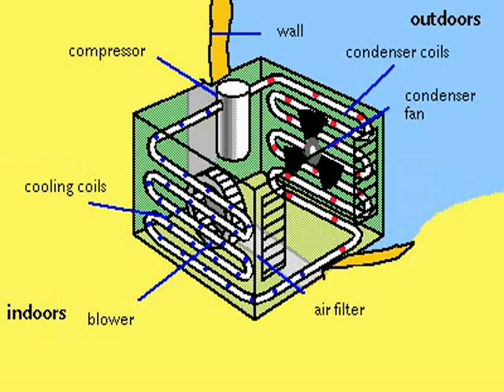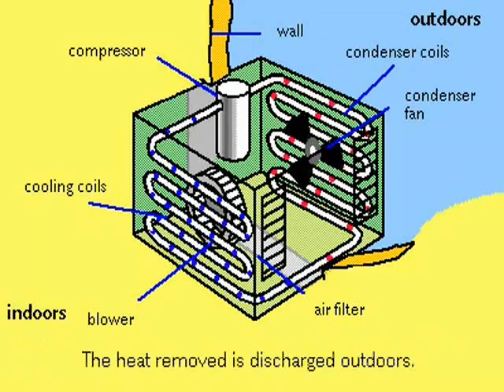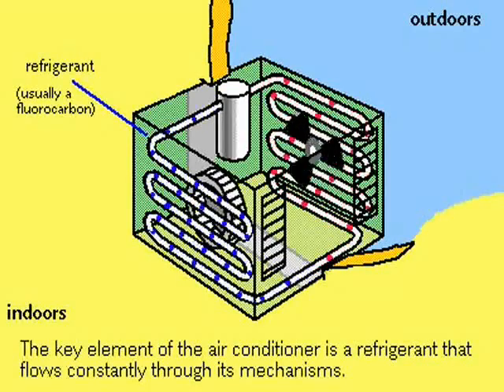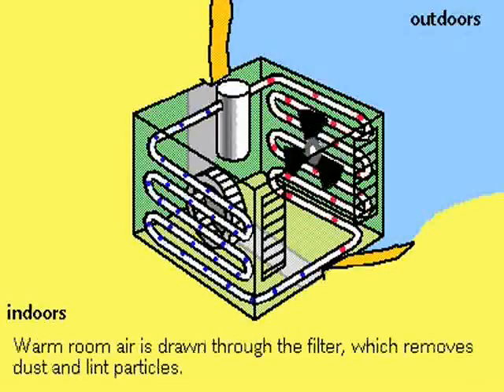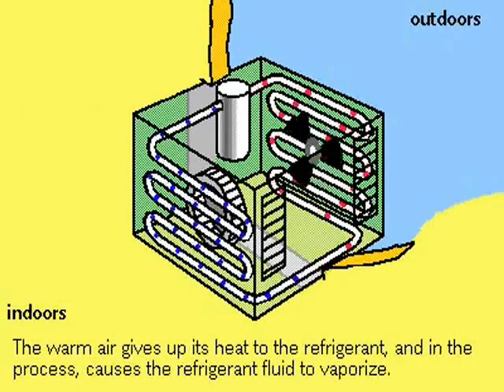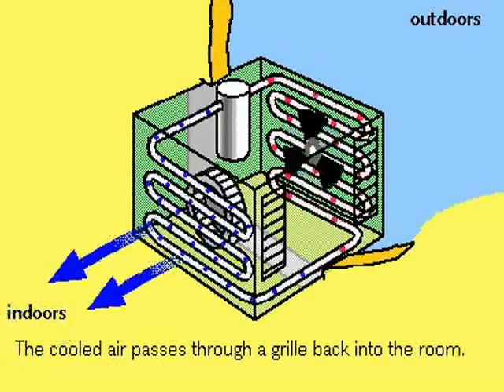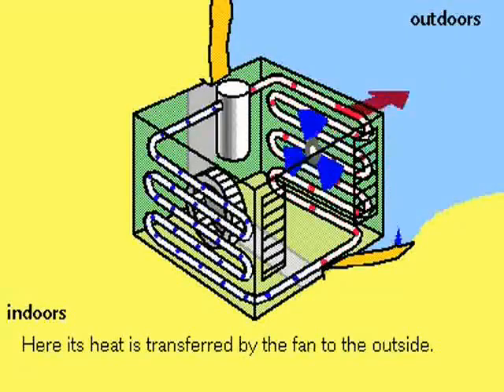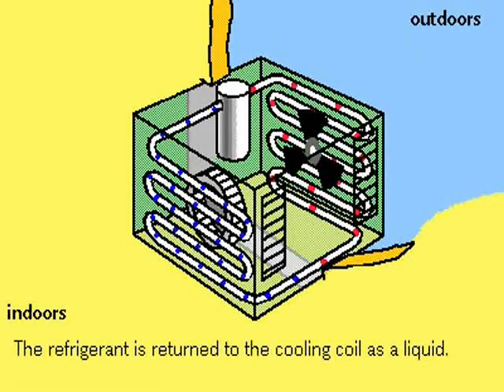How a heat pump works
- Learn how geothermal heat pump converts ground source energy into a heating and cooling energy for your home.

Geothermal energy is one of the cheapest sources of renewable energy. The thermal energy from the ground is converted into heat or cold using a heat pump, and it costs only 25% compared to the cost of electric baseboard heating - eg., geothermal heating and culling is 4 times more efficient than electric heating and air-conditioning.